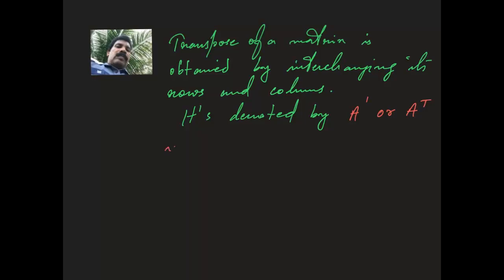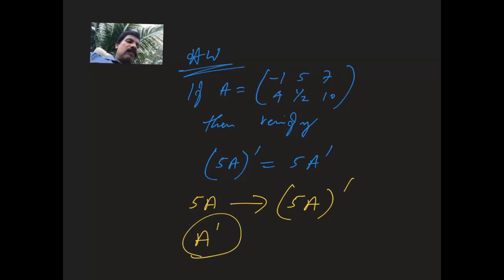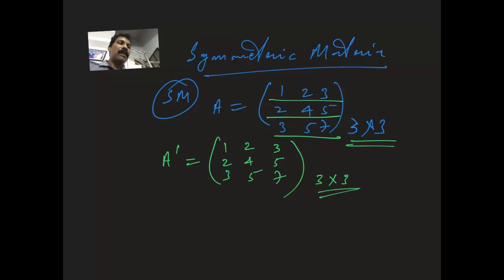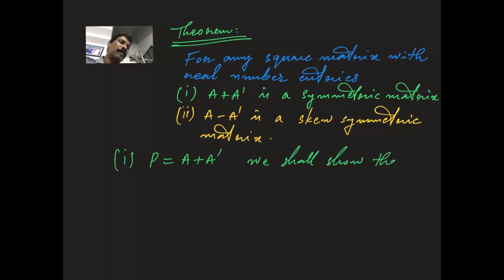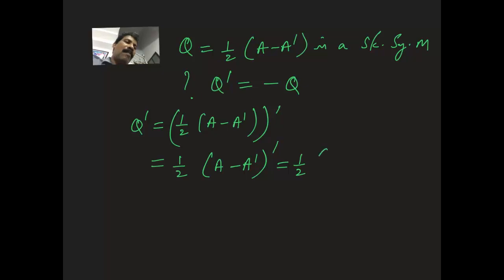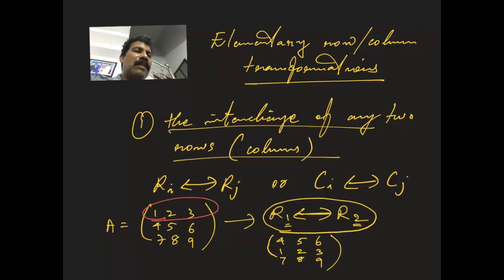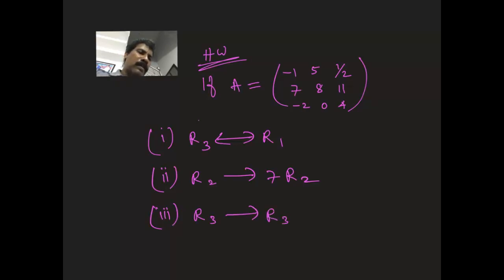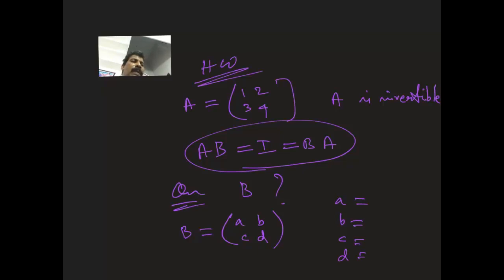12 MATHS | MATRICES Part 6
Transpose of Matrix and properties
Symmetric and skew symmetric matrices
Related Theorems
Elementary Row or Column Transformations
Invertible Matrices